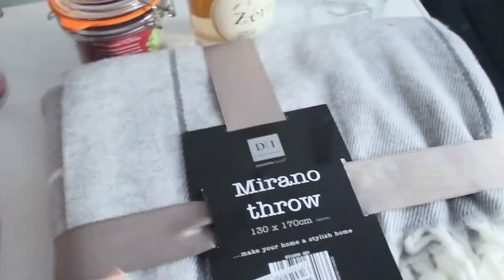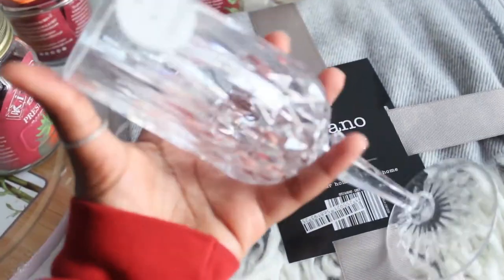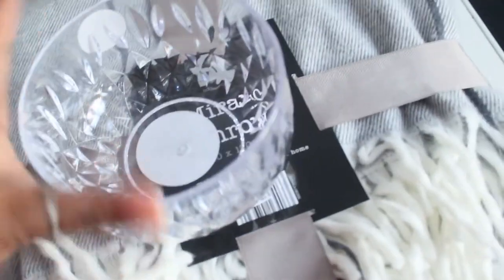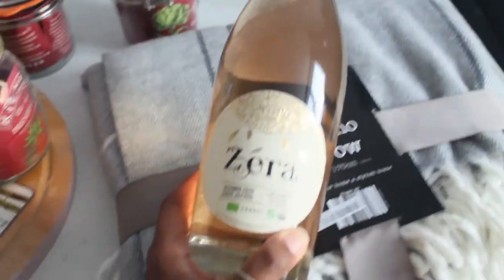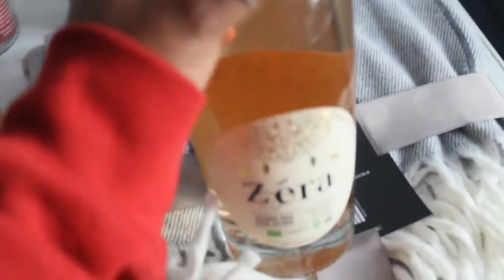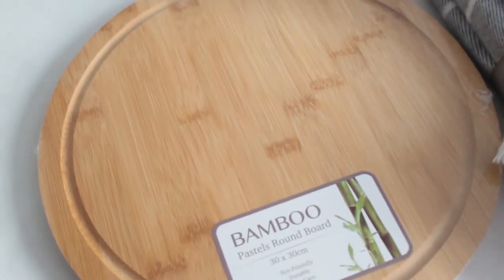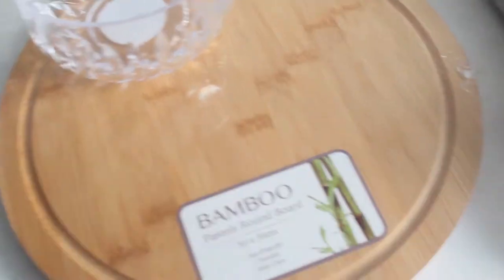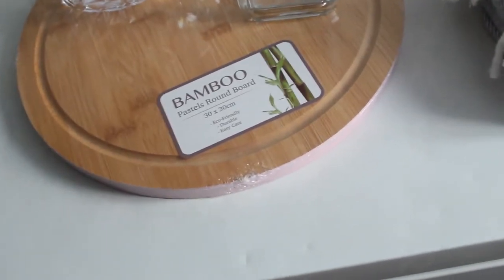VLOG | Summer Picnic + Prep 🧺🥂☀️ | Cheese boards, lemonade & Sittin pretty | Yazses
In this video, I show you how I made my cheeseboard and buying all the supplies. I’m dairy-free so I used dairy-free cheese only on my board!

I planned a summer picnic a couple of days ago and I just had to show you guys too.

The board, blanket, and containers were bought from the range.

The cheese I loved so much was from Violife and it’s their block cheese in the original flavor.

Outfit details: -

Bottoms - BOYISH
Sandals - ZARA

( Links will be up soon for all items, come back in 30 mins)